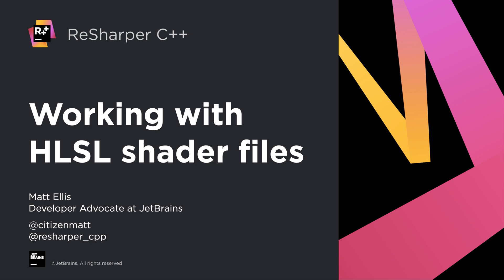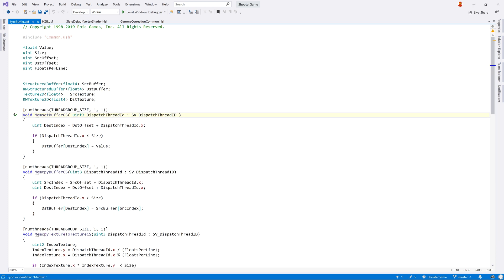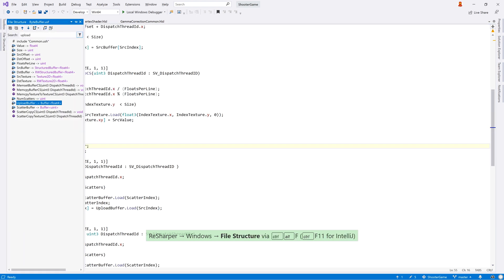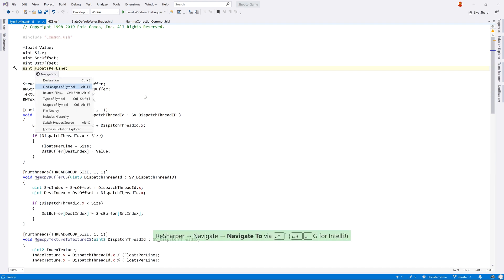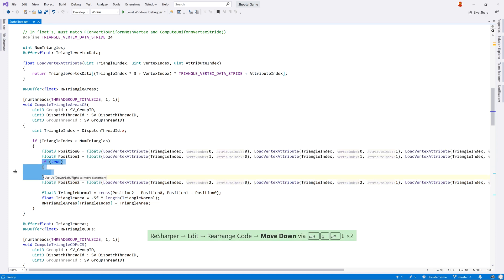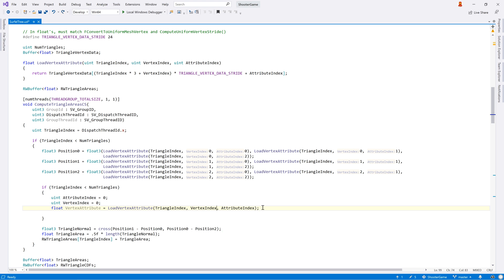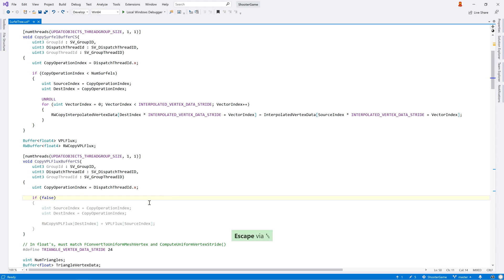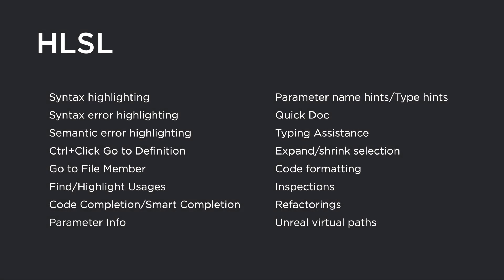Working with HLSL shader files in ReSharper C++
ReSharper C++ 2020.1 has introduced initial support for the HLSL language used in shader files. This video shows the main features ReSharper has in this first release, such as syntax highlighting, highlighting for syntax errors as you type, as well as navigation within a file, code completion, parameter info and more.